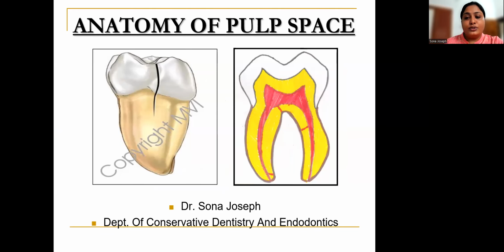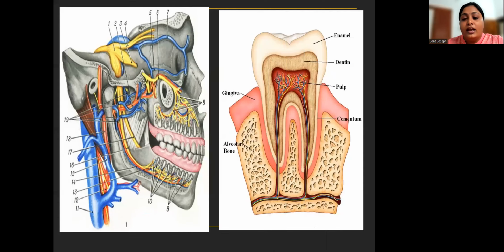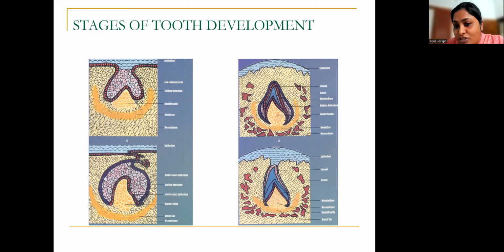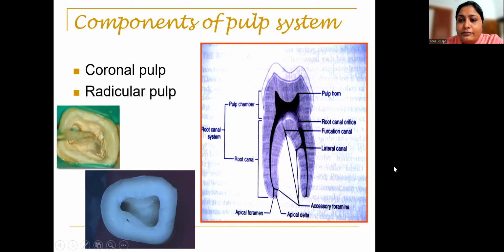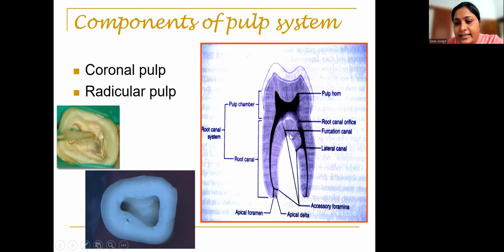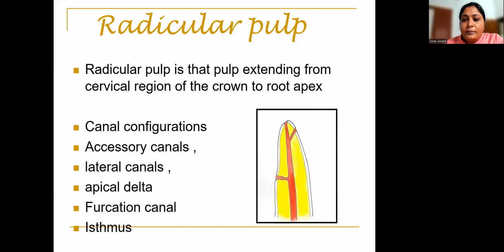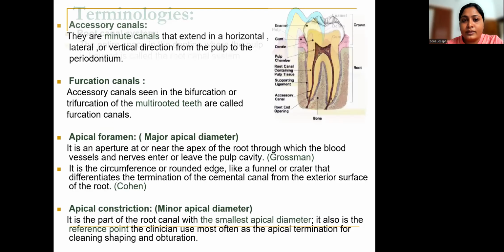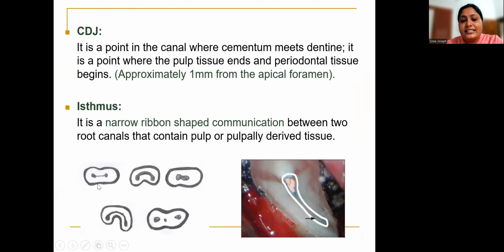INTRODUCTION PULP SPACE ANATOMY |DR SONA |DEPARTMENT OF CONSERVATIVE DENTISTRY AND ENDODONTICS